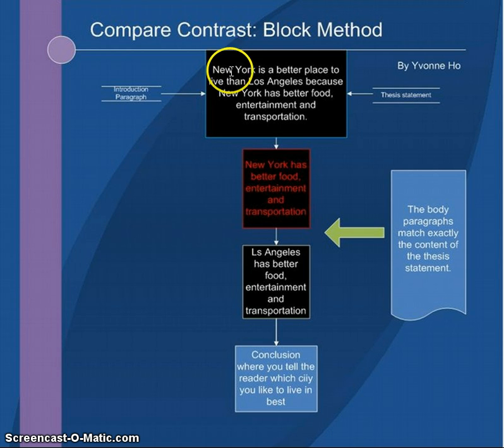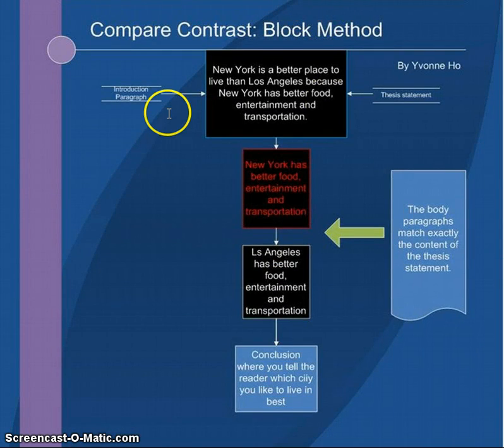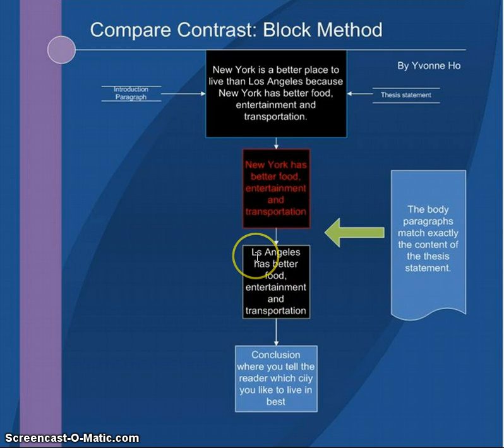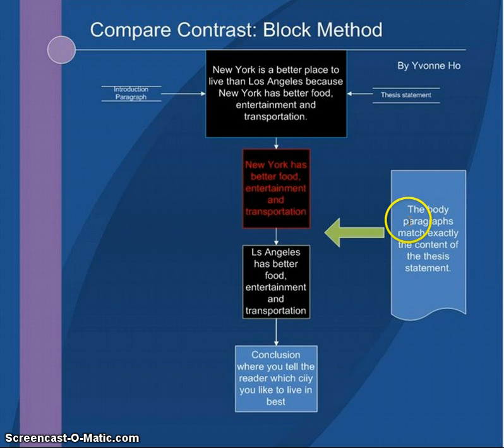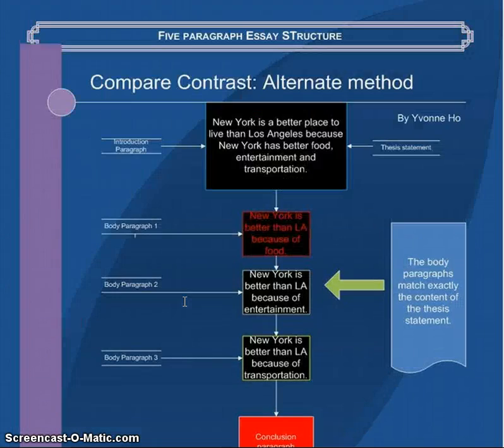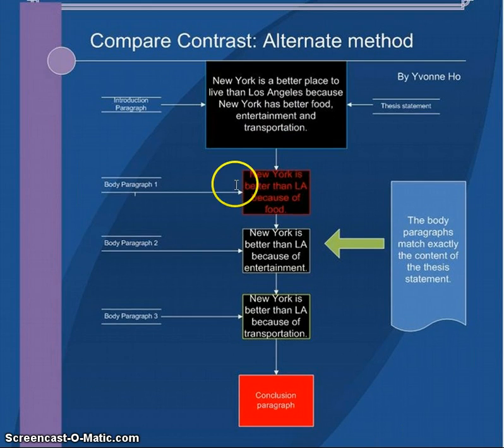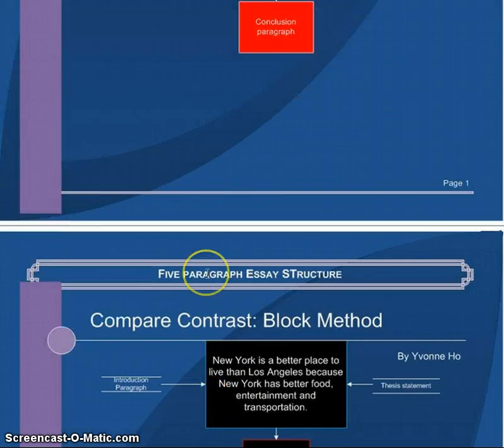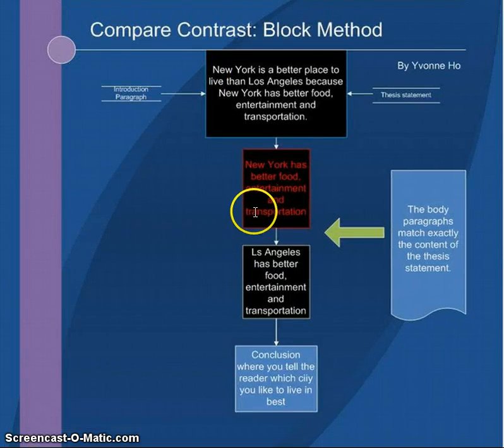Comparison Contrast essay video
This video teaches you how to write a Comparison Contrast essay using the block method.